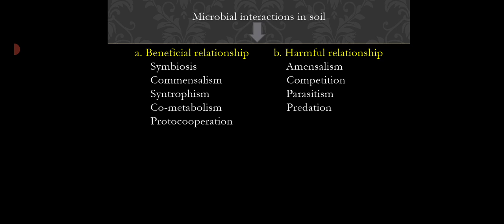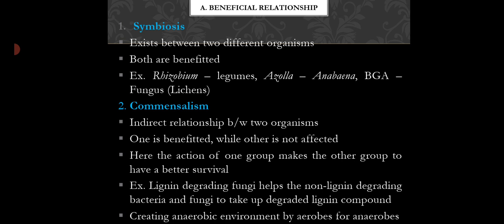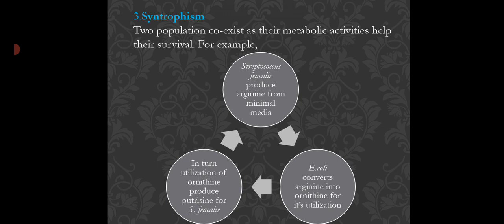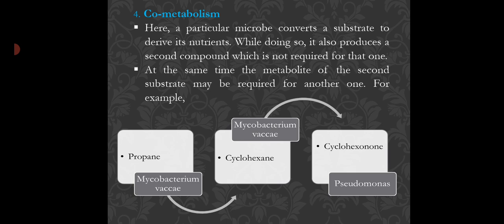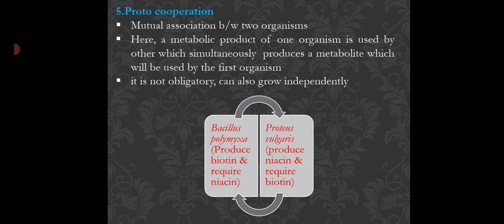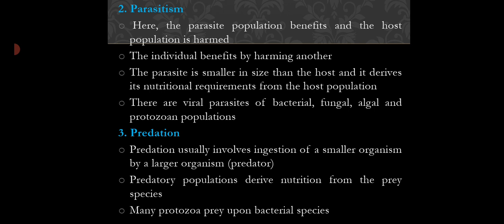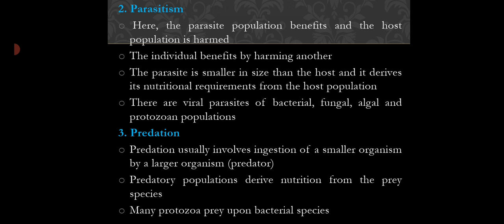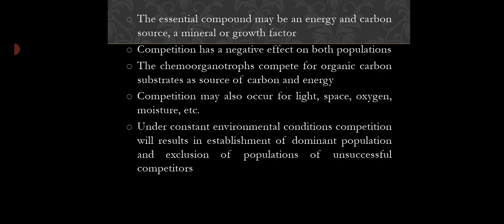SJCTNC-D.JOHN MILTON-19EMB51A-ENVIRONMENTAL MICROBIOLOGY-UNIT-5- INTERACTIONS AMONG MICROORGANISMS